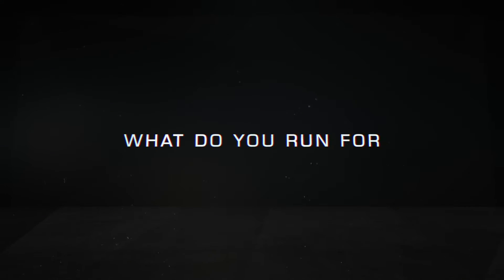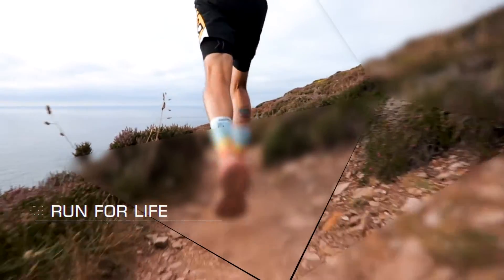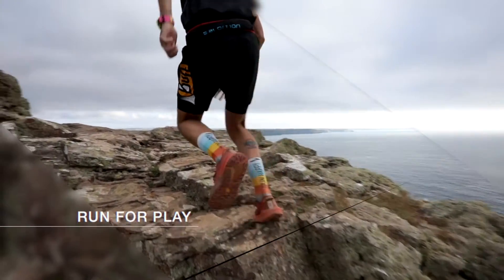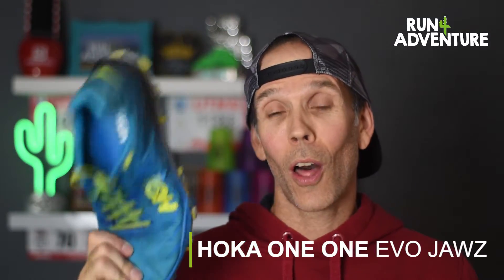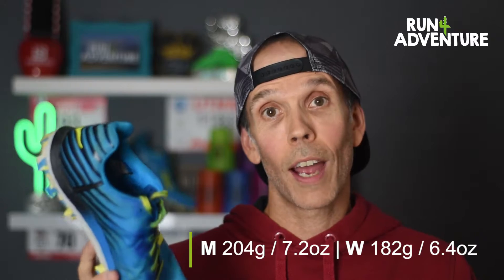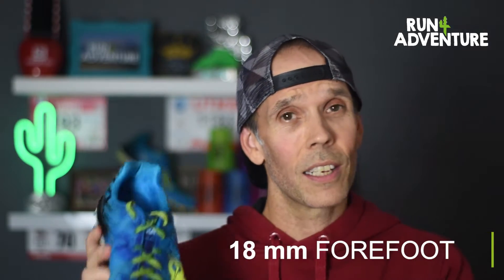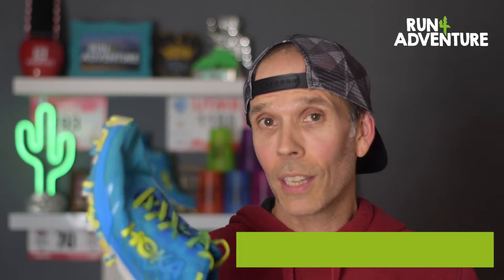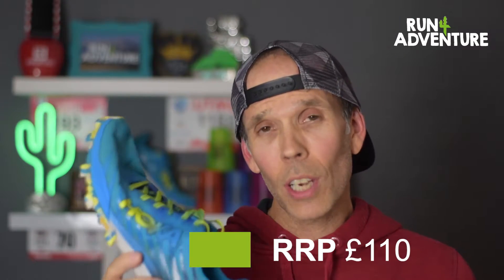HOKA ONE ONE EVO JAWZ SHOE REVIEW | Run4Adventure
It's review time!  Hoka's exciting lightweight responsive trail shoe, the EVO JAWZ has been put through its paces and it seems to be a pretty impressive running shoe.

If you like your trail shoes nimble and quick, this is definitely one to check out!